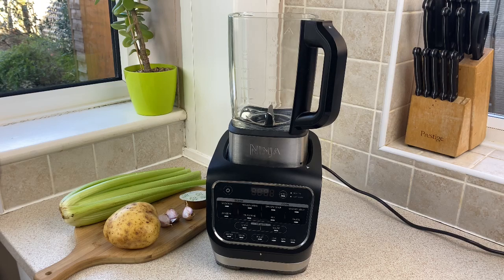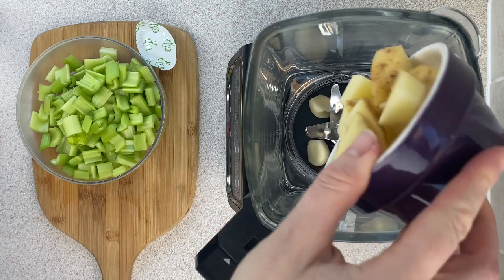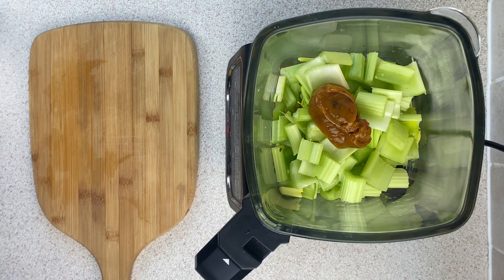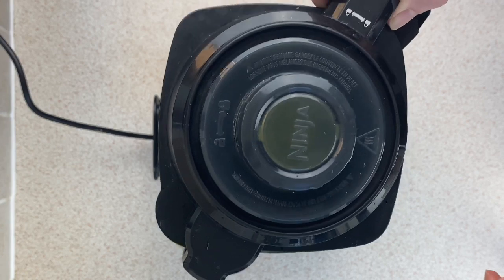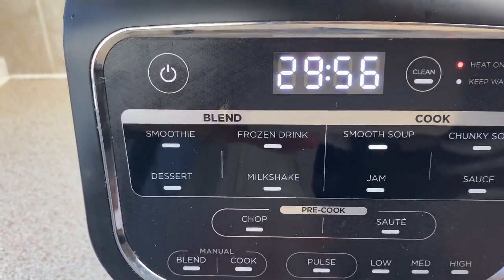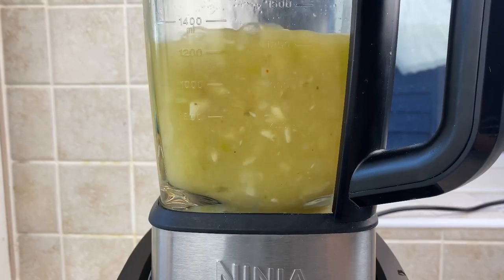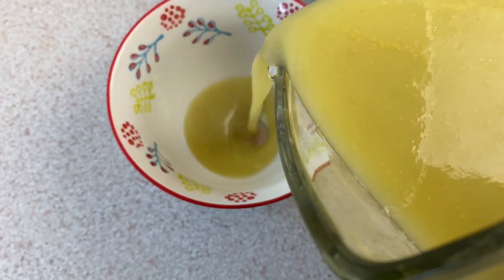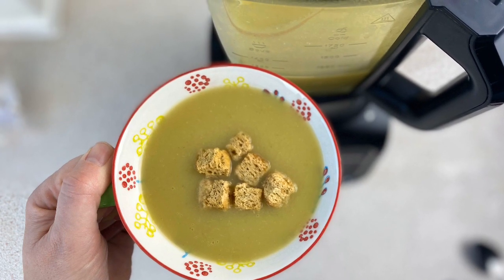Celery Soup In The Ninja Soup Maker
Make a celery soup using the Ninja blender and soup maker, or, if you are in the US, it’s called the Ninja Cold and Hot Blender!

I originally made this celery soup in my Morphy Richards soup maker. I’m not going to be changing up the recipe very much for the Ninja, just perhaps reducing the ingredients slightly to fit them in the jug.

The Ninja has a slightly smaller capacity at 1.4L, versus the 1.6L of the Morphy Richards.

If you follow any of my recipes on my blog you’ll know that I like to keep things really simple and use as few ingredients as possible!

Celery soup is so low in calories too, like much less than 100 calories per serving. It’s great for a lunchtime meal, or as an afternoon snack.

I have a great Soup Maker Recipes group on Facebook - please come and join us there!